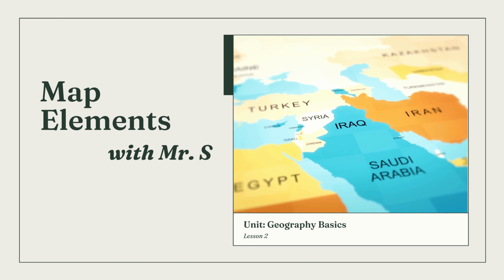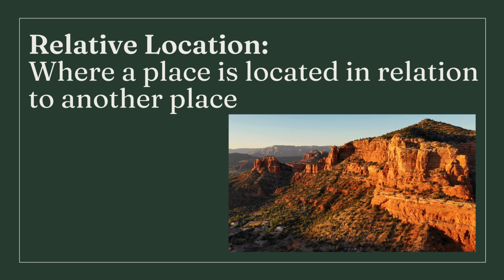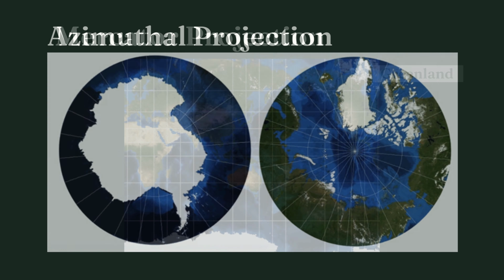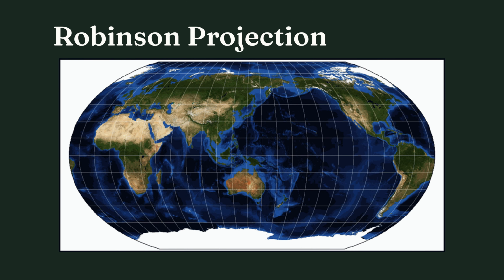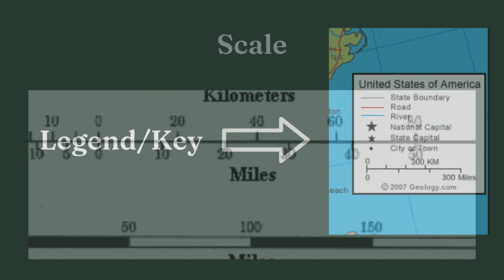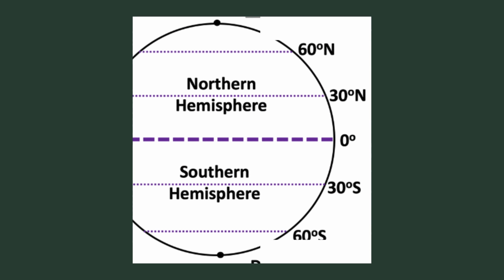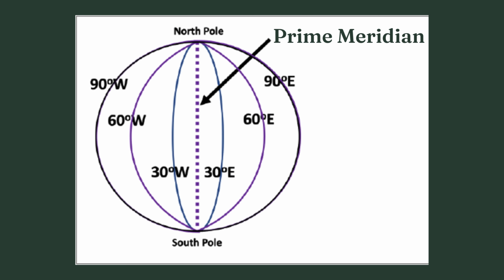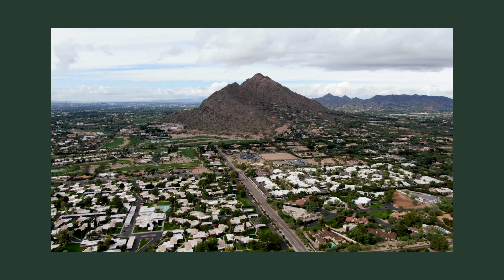The Elements of a Map - Tools of a Geographer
In this video, we cover the main tool of a Geographer, maps. We discuss location, the typical things that can be found on a map, and we drill down on latitude and longitude.